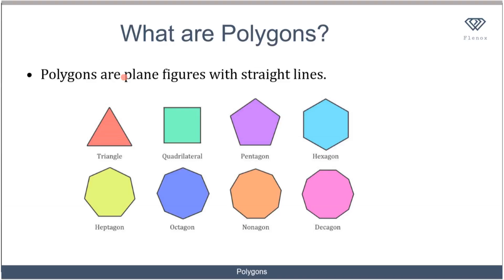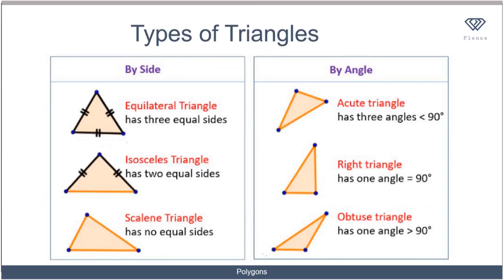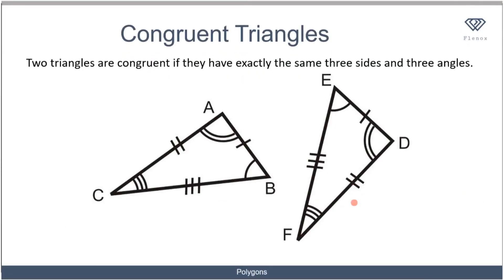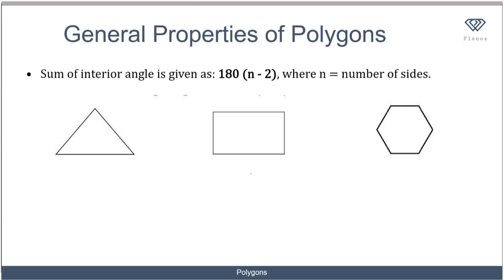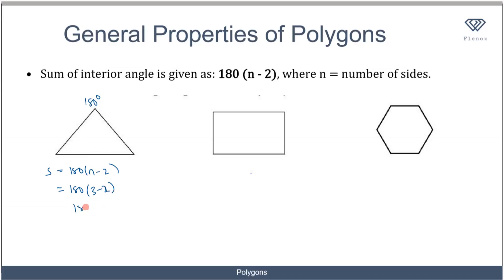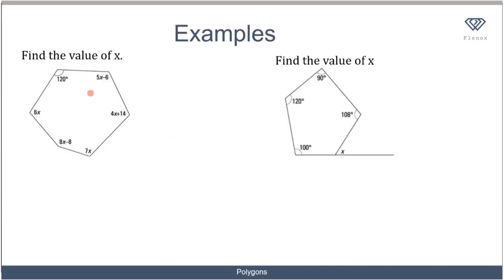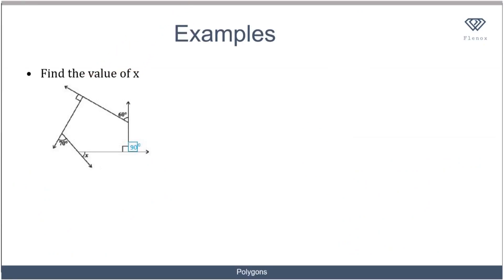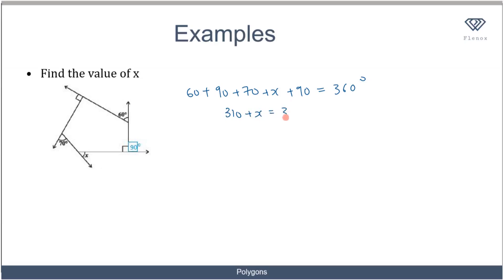3 Polygons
Learn about the properties of polygons